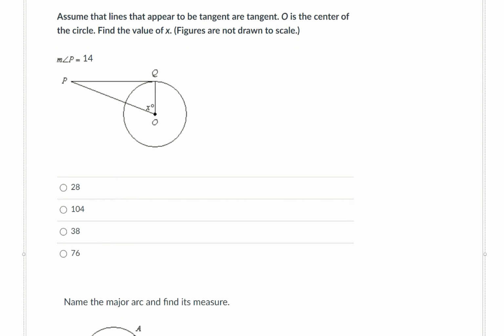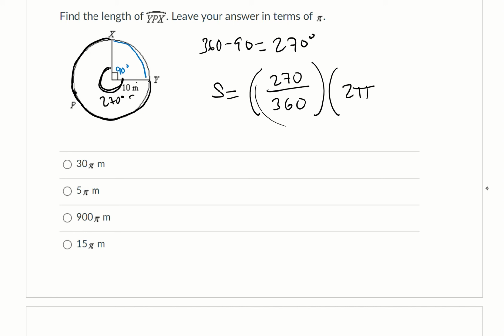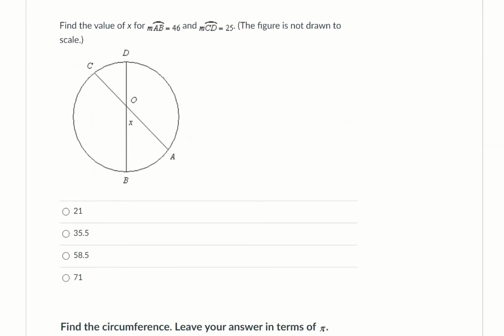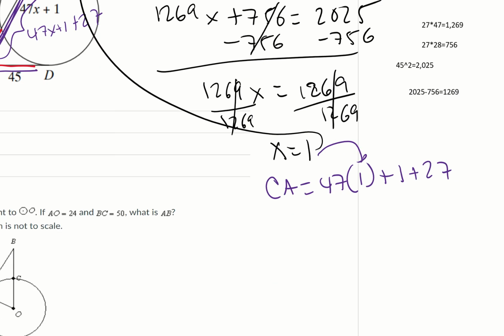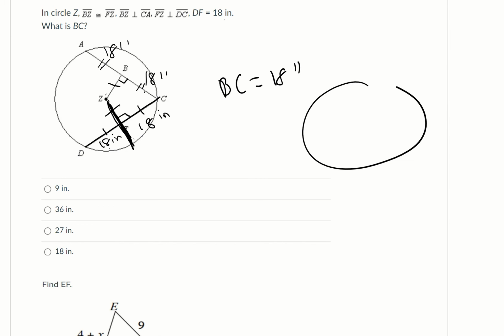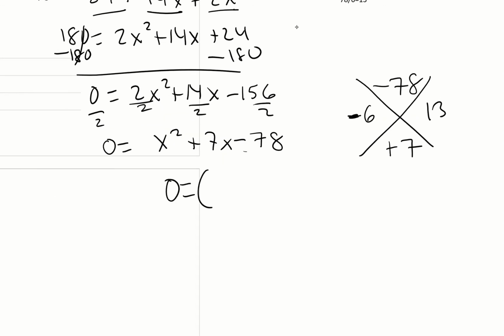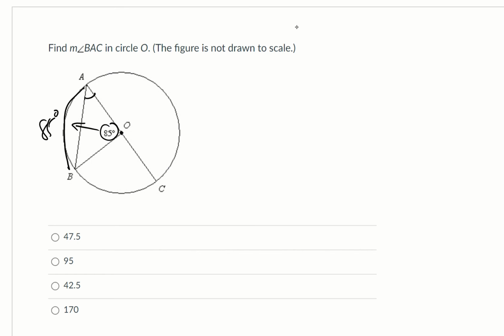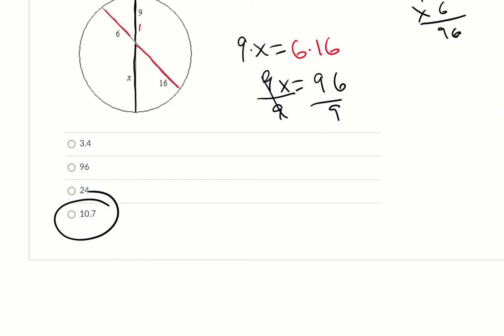Geometry Chapter 10 Test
This is a review of Unit 10 on Circles.